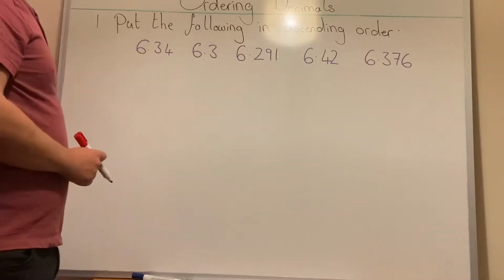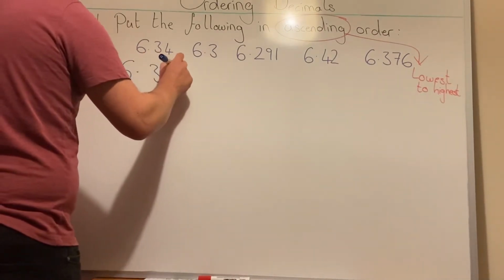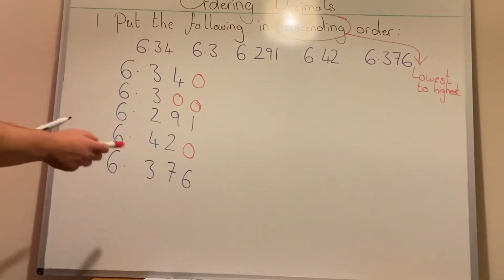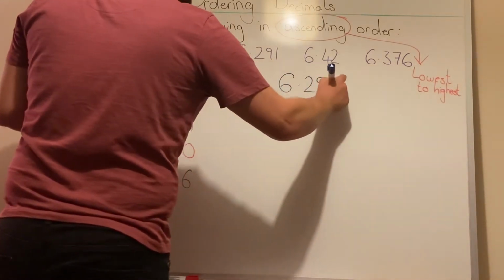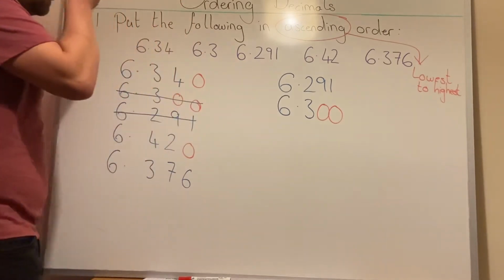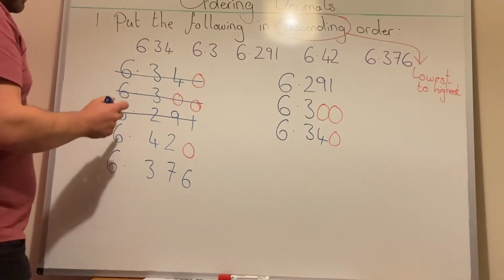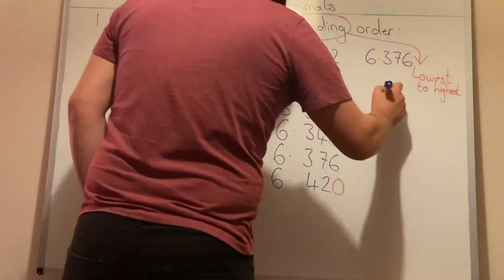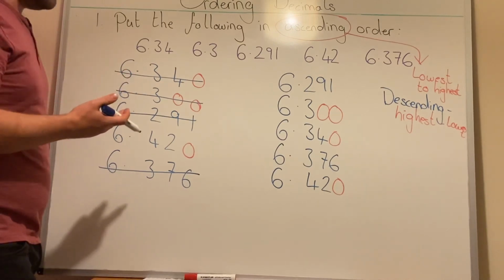Ordering Decimals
In this lesson we look at ordering decimals, specifically putting decimals into an ascending order. I also explain the difference between ascending and descending order.